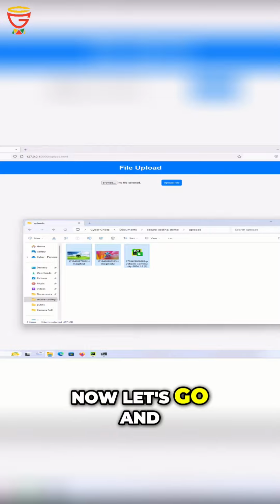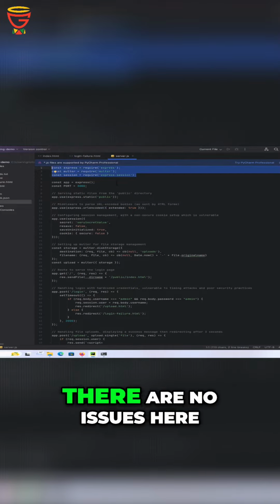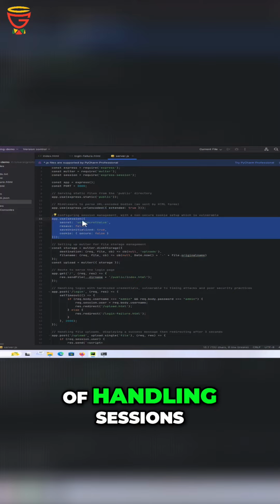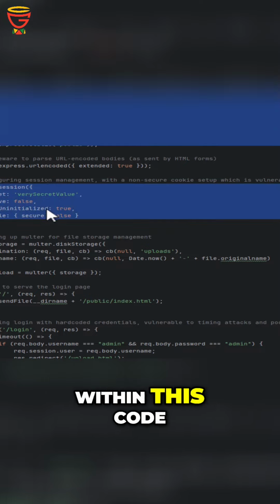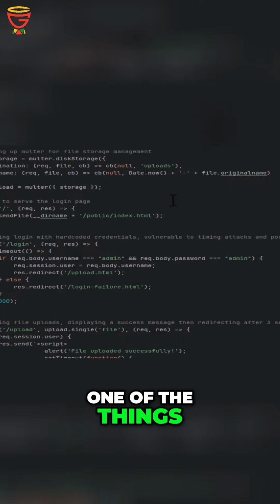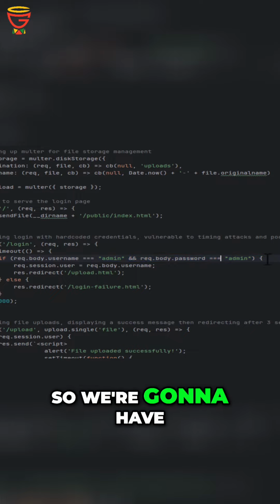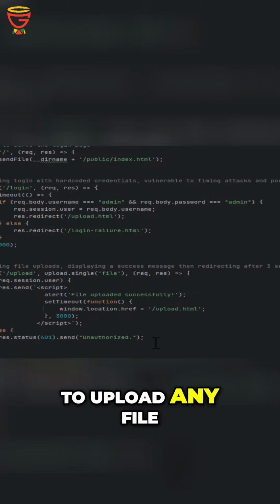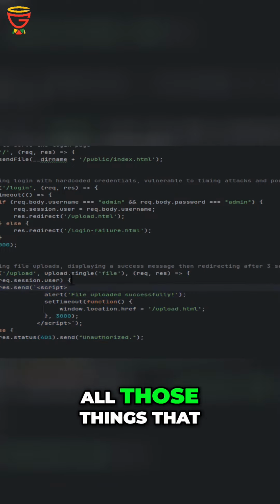#16 Hidden Code Secrets EXPOSED! You Won't Believe What We Found!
Unlock the secrets to secure coding with our latest video! Whether you're a beginner or an advanced developer, this guide provides essential techniques and insights into strengthening your application security across any programming platform. Learn about the pillars of secure coding, from input validation to error handling and beyond.

🛡️ Dive into real-world examples that demonstrate how to fortify your applications against the most common security threats.